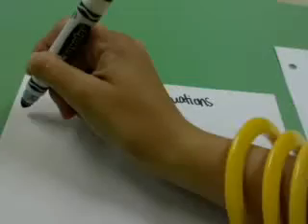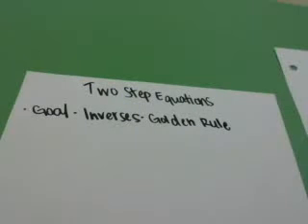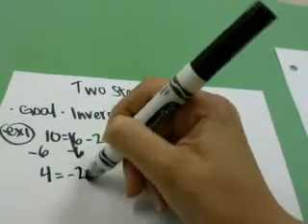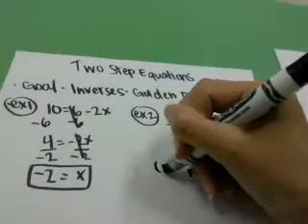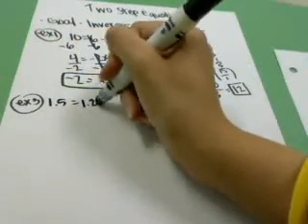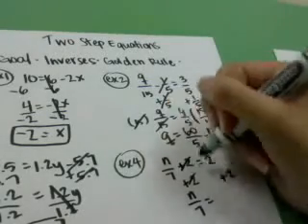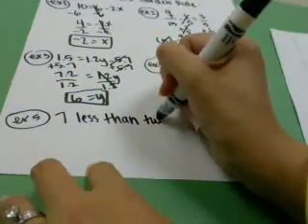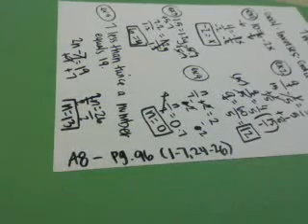Two Step Equations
In this lesson, we learn how to solve equations that involve two steps.